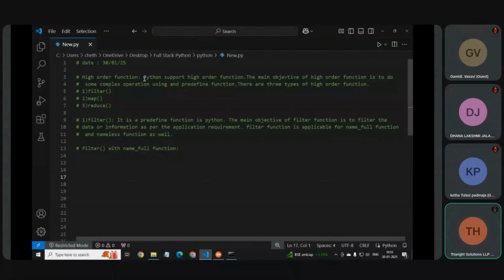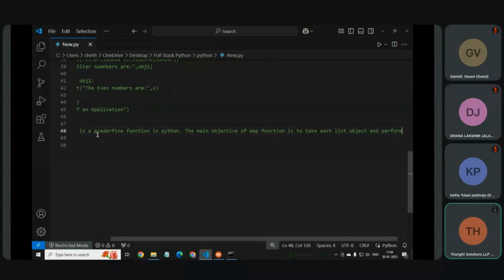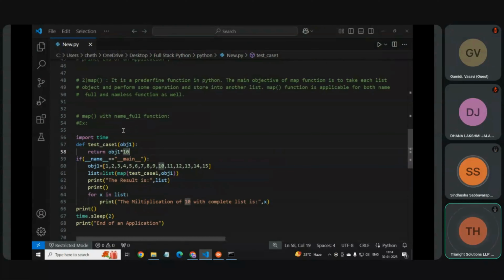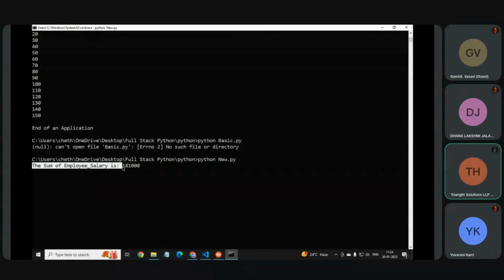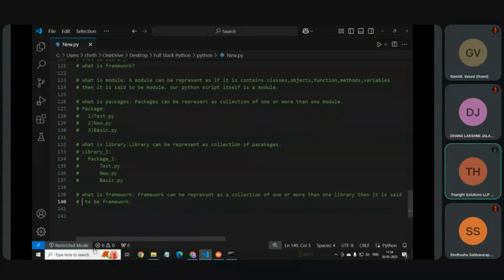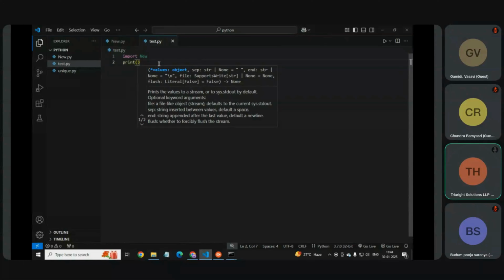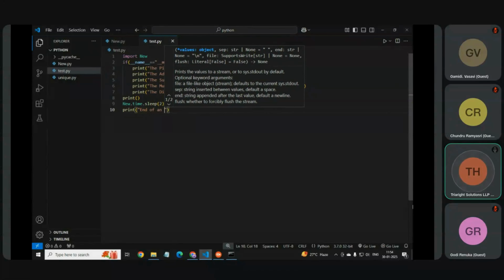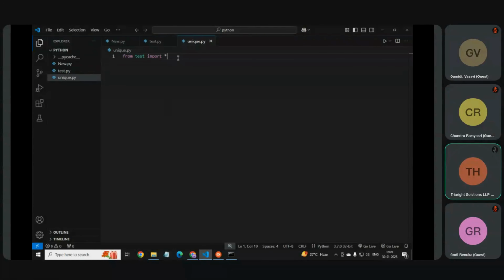Python Class: (30/01/2025) Learn Python Programming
Welcome to Python Classes! Learn Python programming from basics to advanced concepts with easy-to-follow tutorials. Start coding today and master Python step by step! 💻